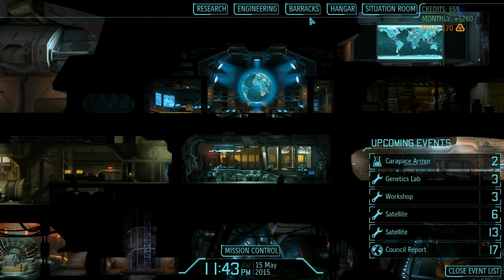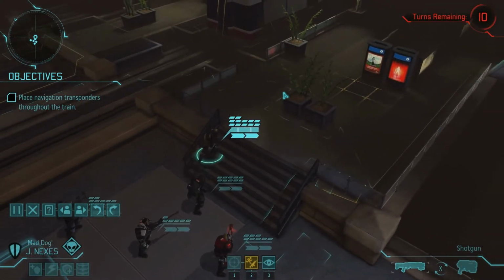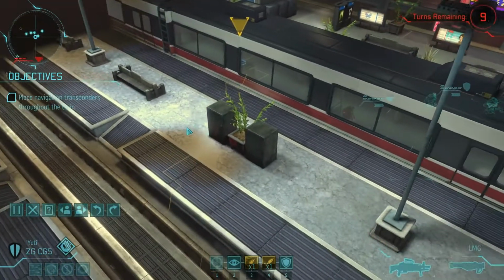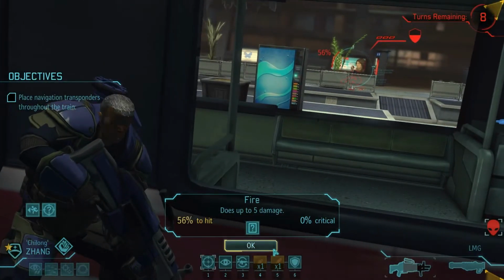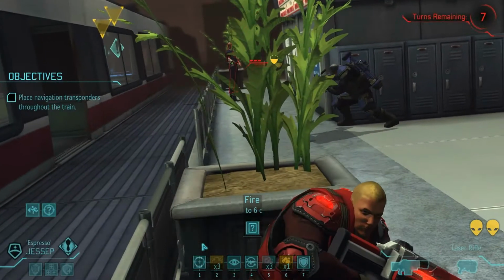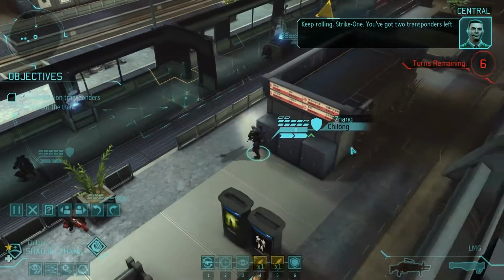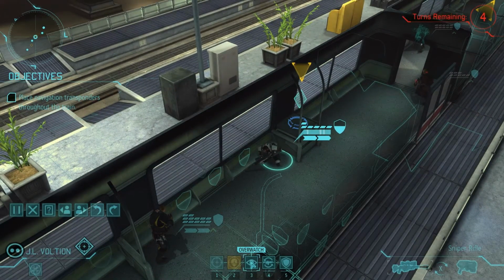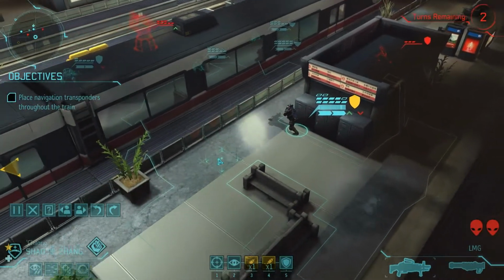XCOM Enemy Within 13 - Time To Take A Fast Train - 5th Horseman Let's Play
So the alien mothership is heading for a city, and we can somehow divert it by putting some things on a train. And with Captain Postron in the infirmary it's Lieutenant Nathan "Espresso" Jessup leading the charge. So what follows is all HIS fault.

Submit your names to be a soldier! If you just give your name I'll put you on a random male soldier (unless you're obviously female. Tell me if you want a female soldier!) If you give me a specific soldier (and nobody's taken that one yet) you'll get that one.